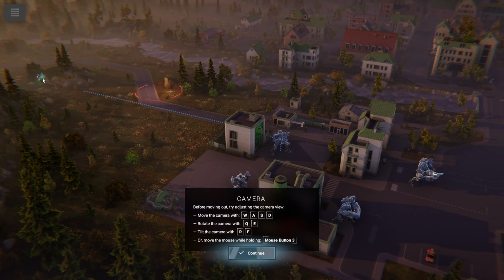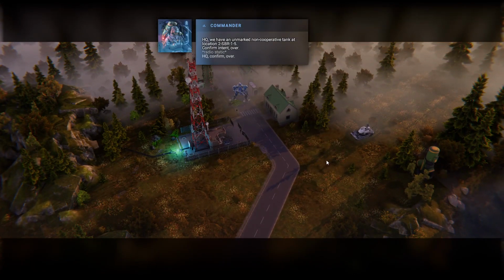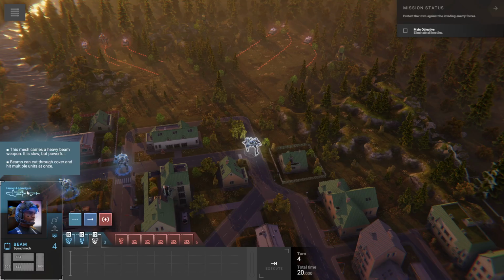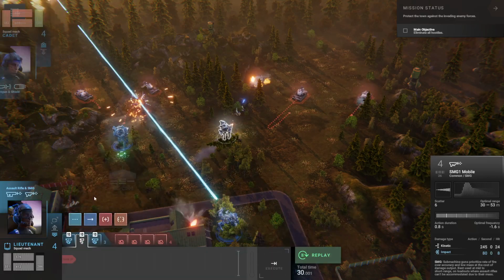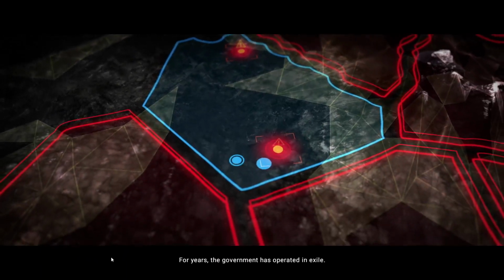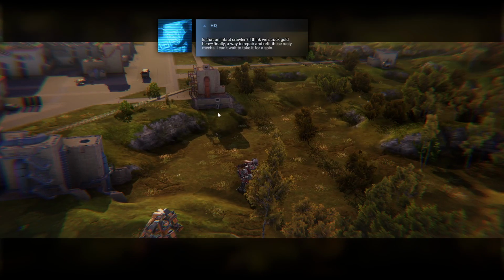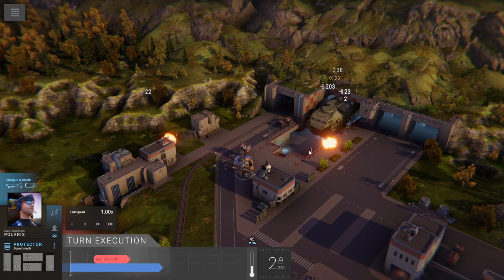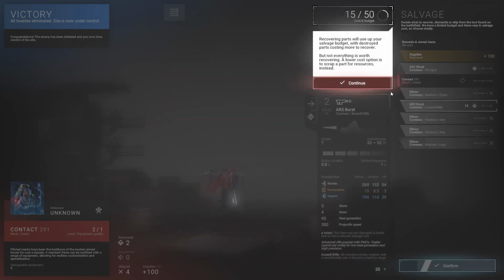Let's Play Phantom Brigade [Next Fest Demo] - Pt. 1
The Phantom Brigade is a Turn-based Strategy Game where you pilot giant mechs and use the power of predictive computing to know your enemies moves before they do. Do you have what it takes to take your country back from the invaders?

Intro - 0:00
Mission 1 - 0:50
Cutscenes - 11:30
Overworld - 14:38
Mission 2 - 16:35
Salvage and Outro - 22:07